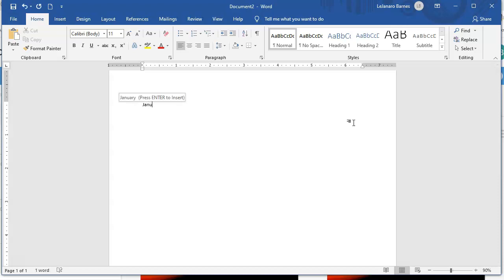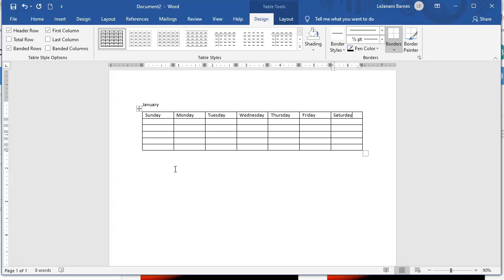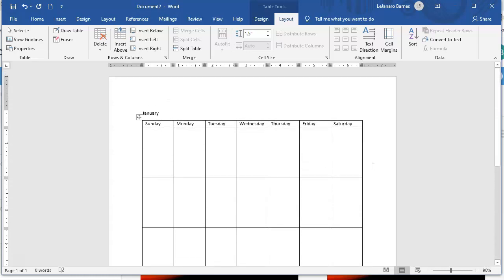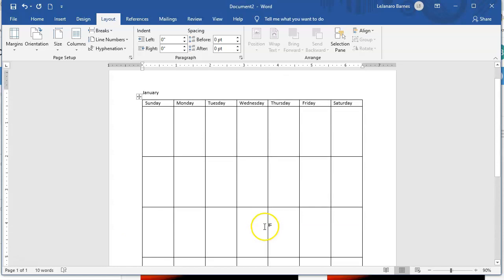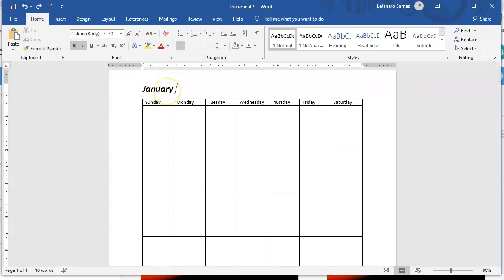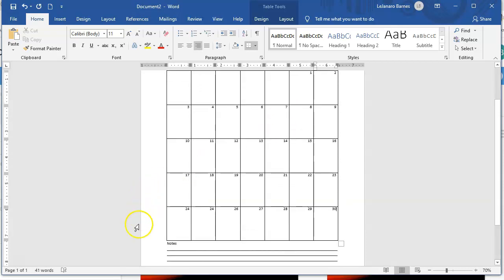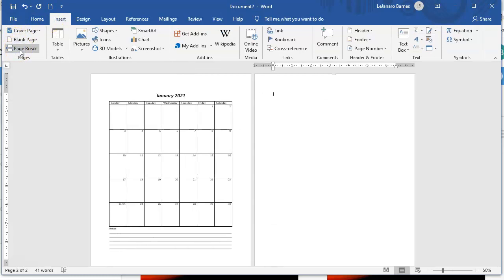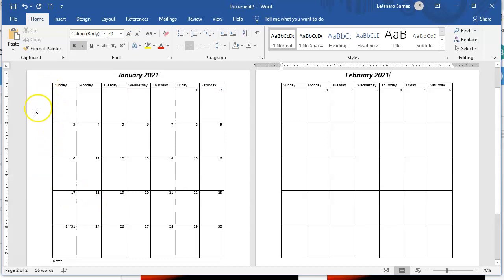How to Make a Monthly Calendar in Word